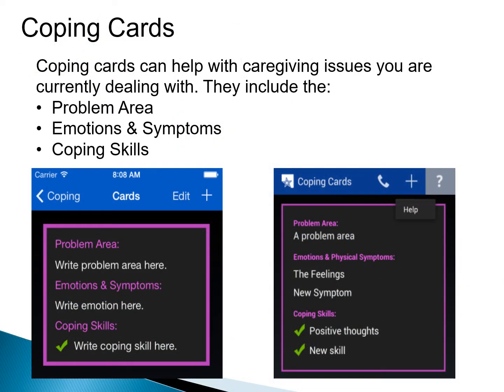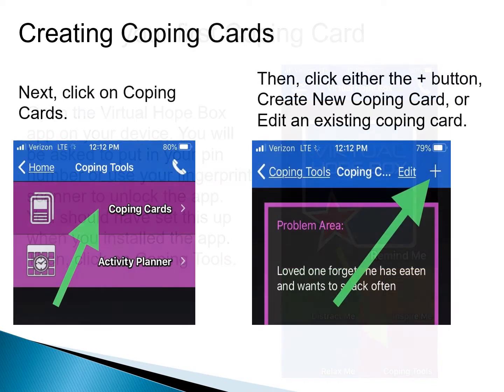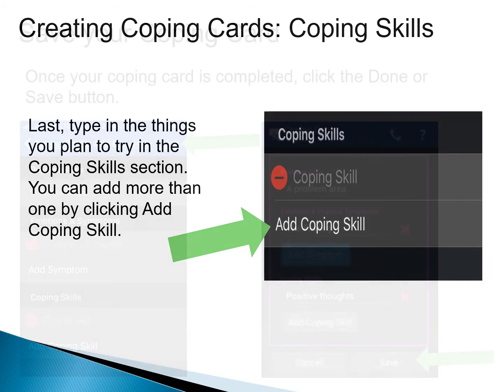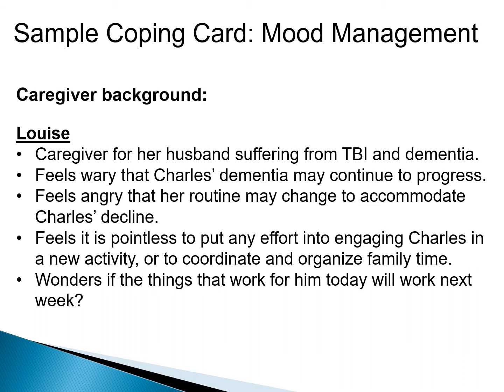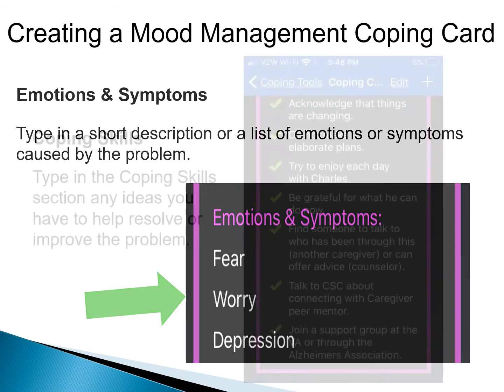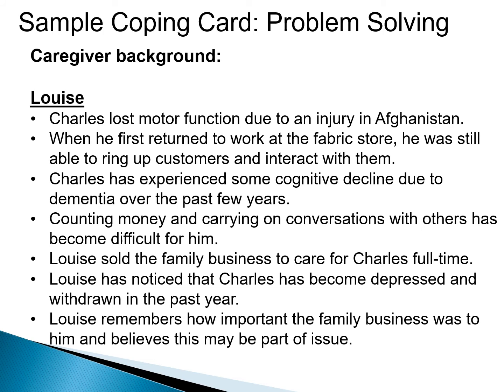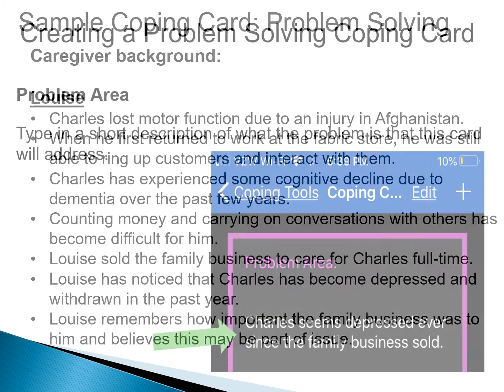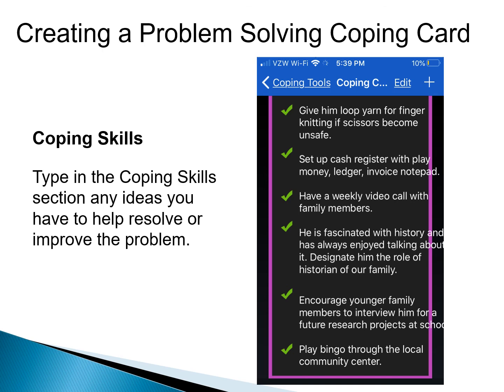How to Create Coping Cards in your Virtual Hope Box Video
In this video, you will learn about coping cards, how to add them to your own Virtual Hope Box, and see some coping card examples.

This video does not represent the official views of the Department of Veterans Affairs or the Department of Defense or Department of the Army.  Please check with your health care provider before taking any actions suggested.  Mention of outside websites or resources does not constitute endorsement by the VA.